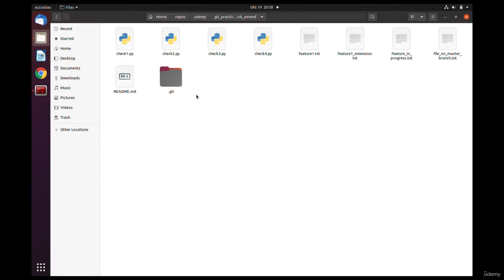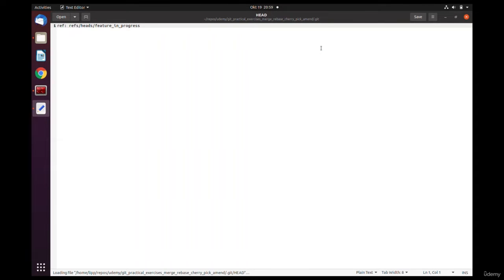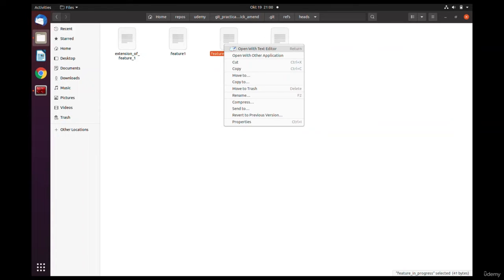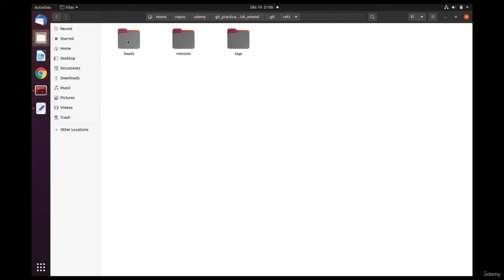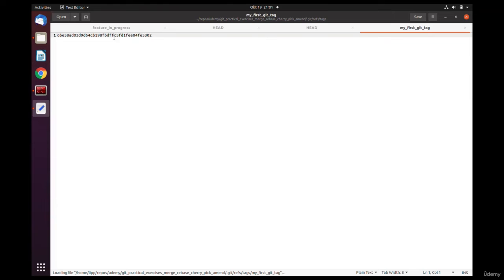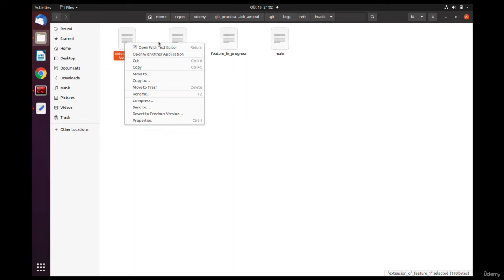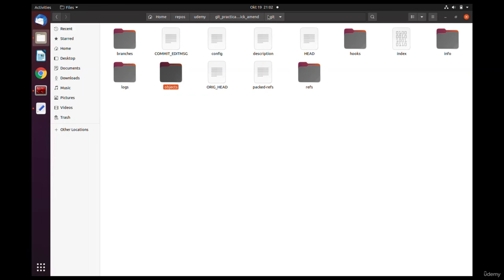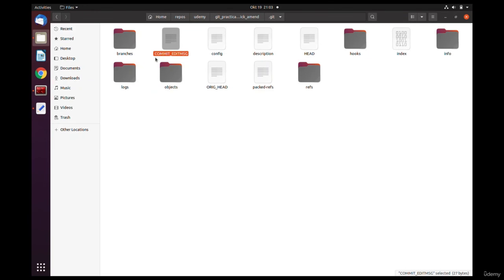Hidden git repositories